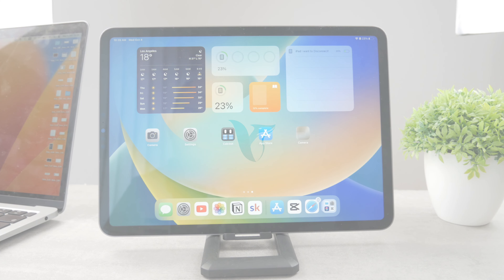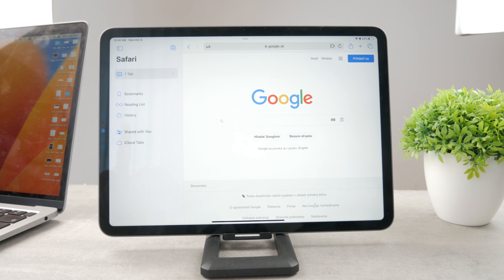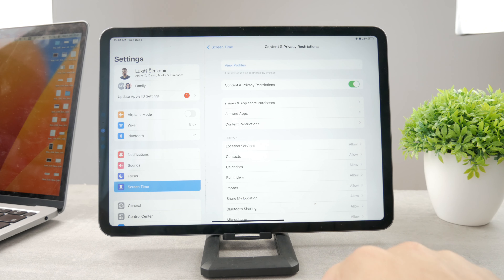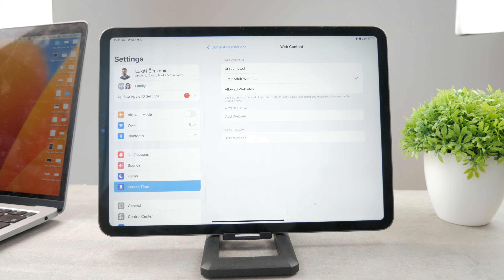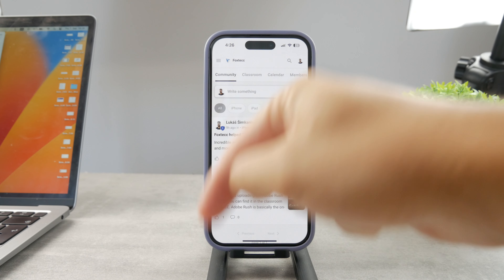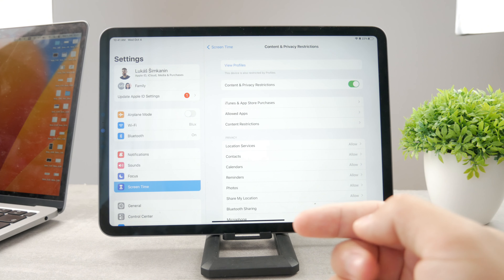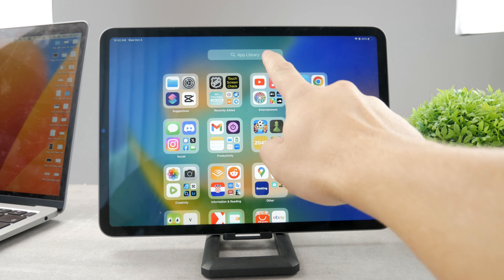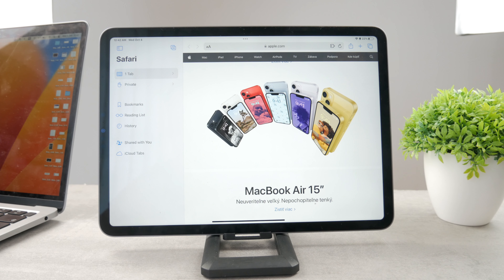How do I Turn Off Private Browsing Mode on Safari iPad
Are you using Private Browsing mode on Safari on your iPad and want to switch it off? You've come to the right place! In this tutorial, we'll walk you through the simple steps to disable Private Browsing mode on Safari for your iPad. We'll guide you through the process so that you can return to regular browsing mode with ease. Watch this video to learn how to turn off Private Browsing and enjoy your Safari experience on iPad without the added privacy restrictions.

Timestamps:
0:00 Turn Off Private Browsing on iPad
0:37 Disable Private Mode
1:58 Master Your Devices
2:23 Disable Safari
2:49 Navigate Private Browsing
3:45 Conclusion